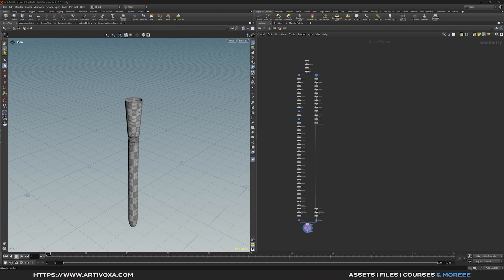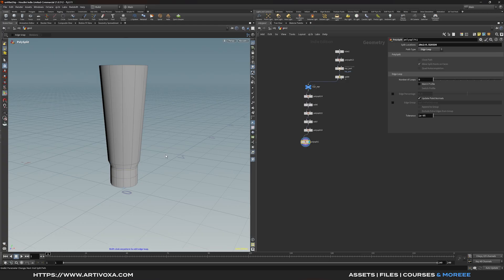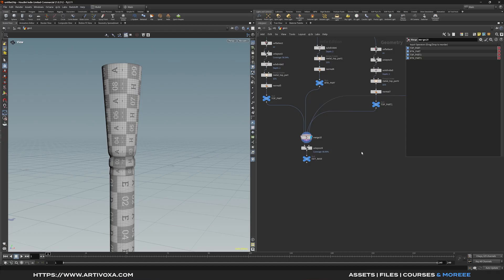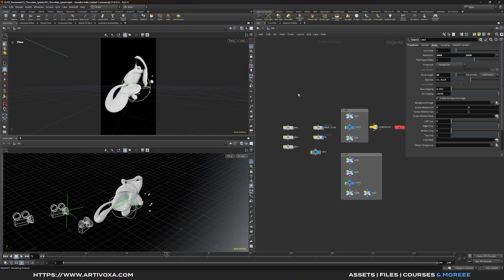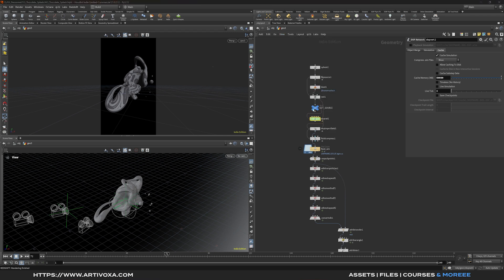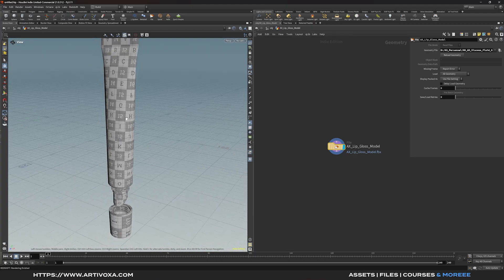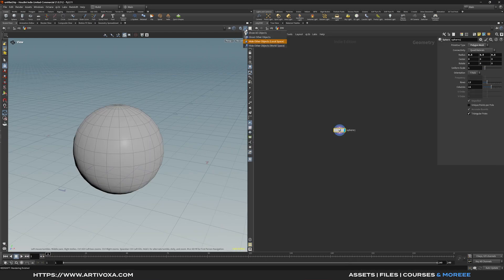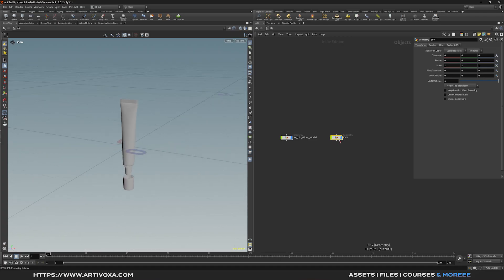Houdini Tutorial | 8 TIPS YOU SHOULD KNOW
In this Houdini tutorial, you’ll learn 8 useful tips and shortcuts that can significantly improve your day-to-day workflow. These practical techniques are designed to help you work faster, stay organized, and gain better control when building setups inside Houdini.